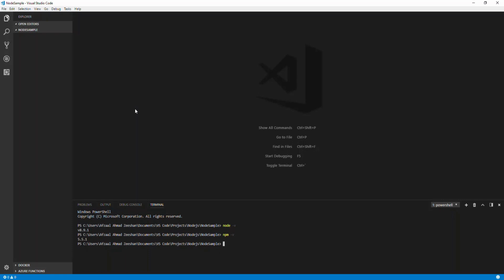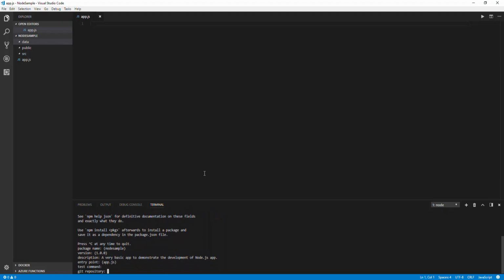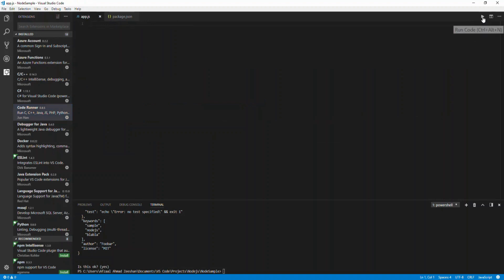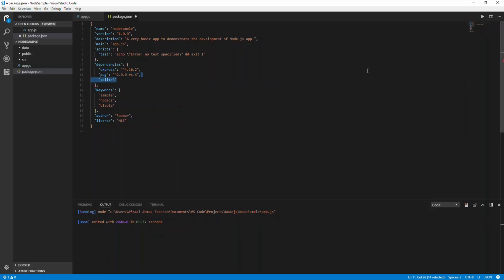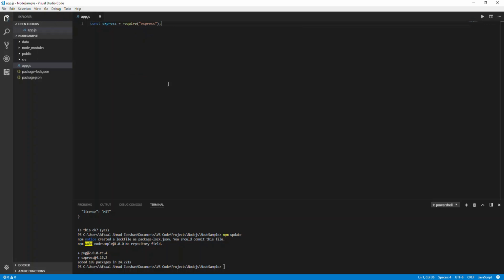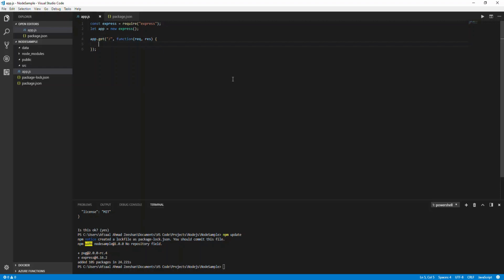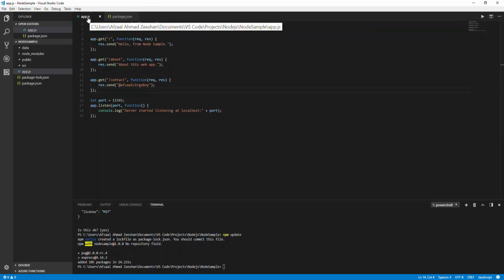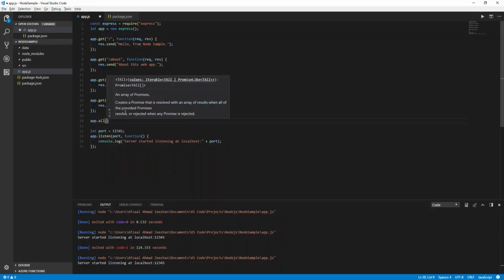Tutorial: Node.js web development with Visual Studio Code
Node.js is a beautiful framework for web development, after ASP.NET Core of course. In this video I share my experience and hands on experience for building Node.js app from scratch using Express framework and Visual Studio Code.

This is the first video in the timeline of a full Node.js web development tutorial, you can get the code sample from my GitHub repository,

I will keep this updated as well as other content updated for you to learn and try out Node.js.